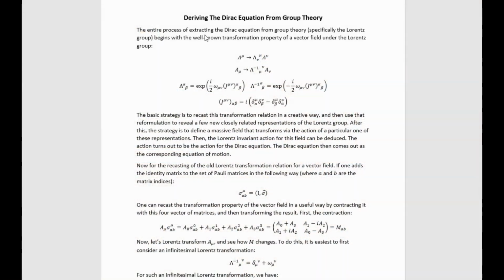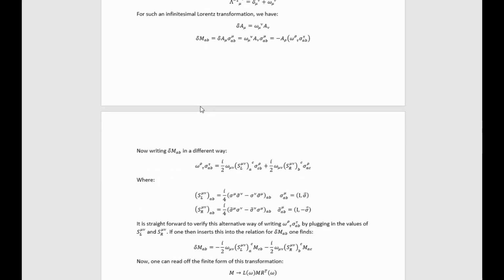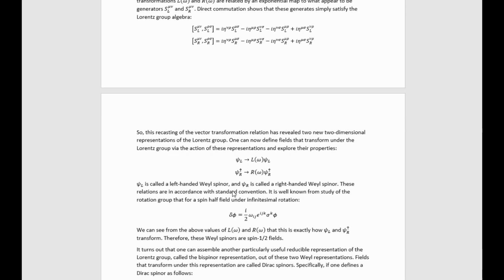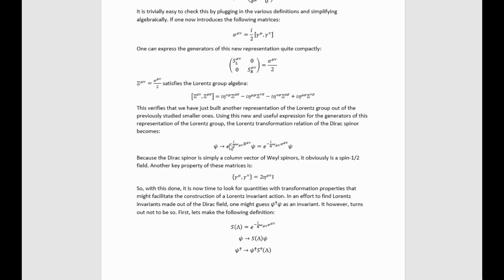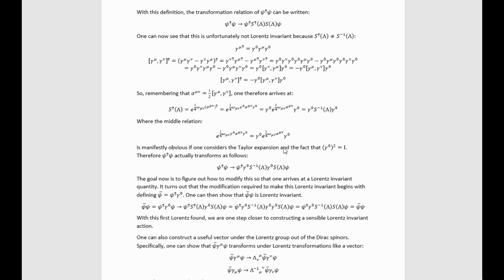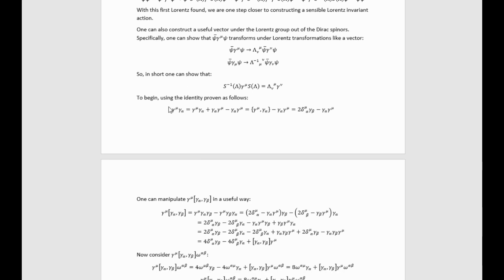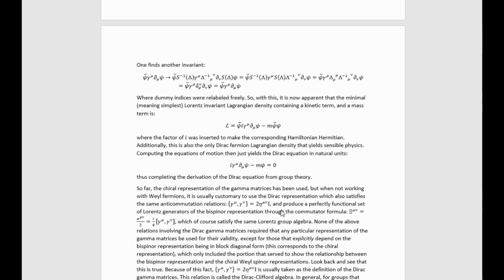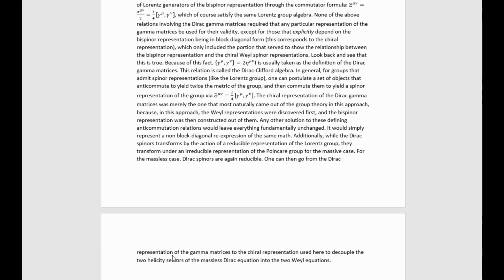Deriving The Dirac Equation From Group Theory | Dirac Equation Derivation | Quantum Mechanics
In this video, I show you how to derive the Dirac equation using a group theoretical analysis.